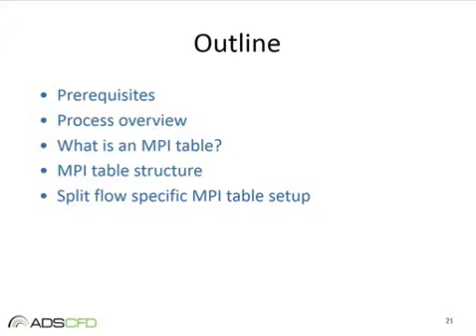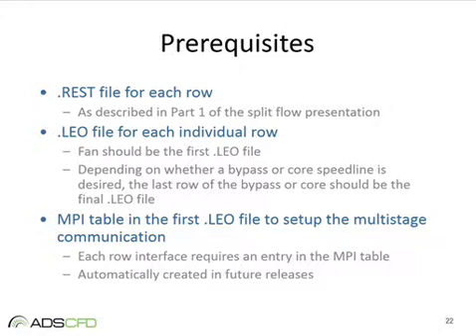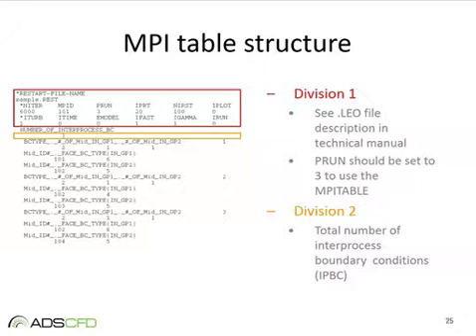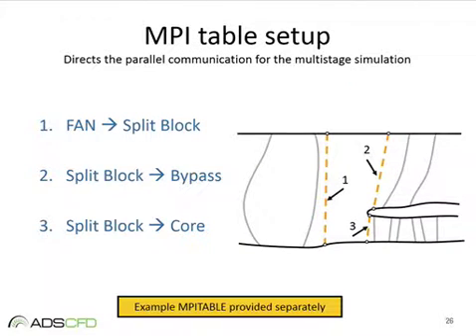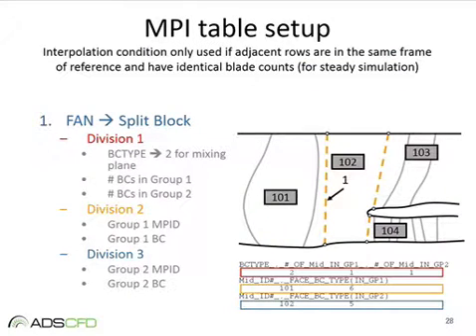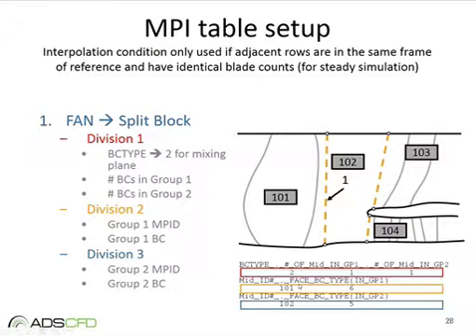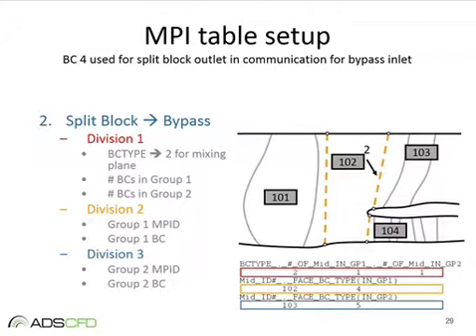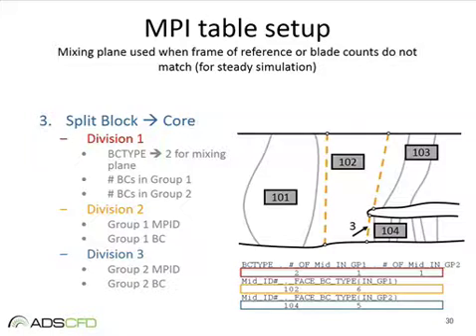Split Flow Part 2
In this video, we go through how to set up ADS CFD Code LEO to run the split flow mesh that was generated in part 1